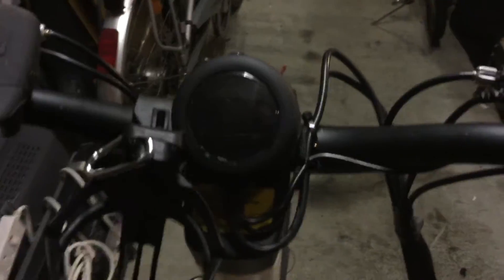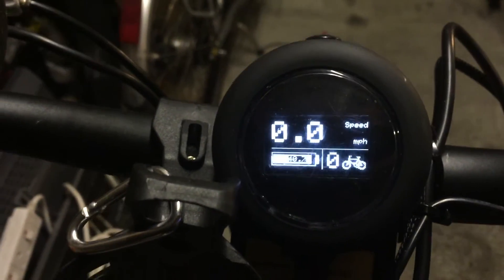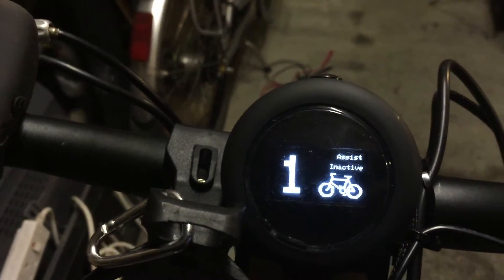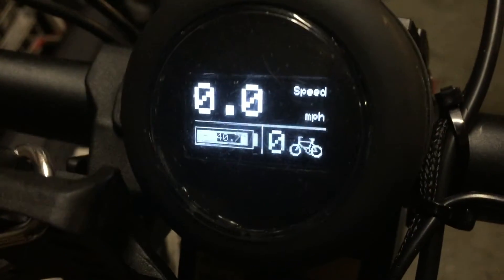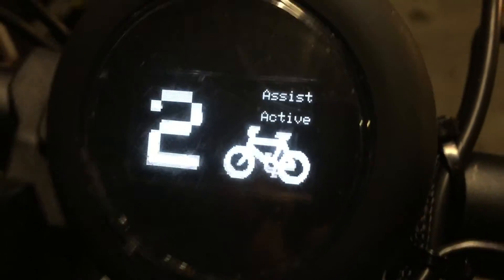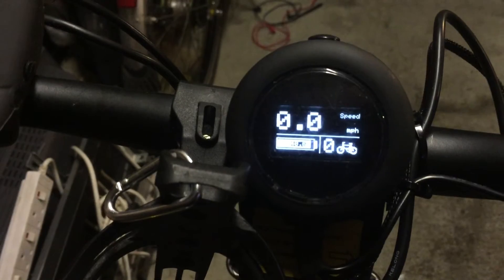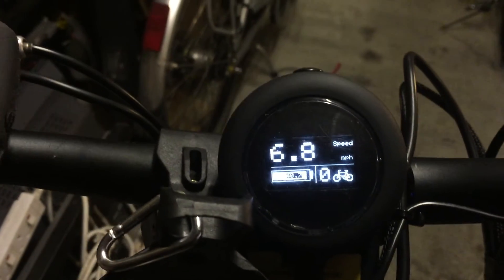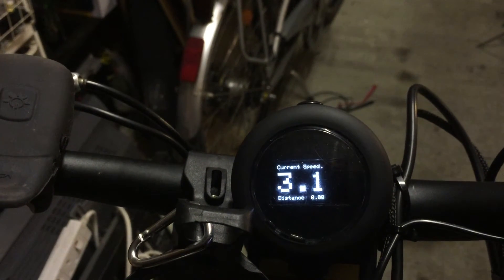Arduino E bike Dashboard for Gen 1 A2B Metro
Just a quick demo of my homemade dashboard for my A2B Metro, it reads speed, battery voltage, temp and also the pedal sensor. Also it outputs a throttle voltage relevant to the level of assist selected.

It's my first arduino project and uses the Pro trinket Arduino from Adafruit and also their 1.3" Oled display. The housing is from an LED push light!

Next project will be a colour screen, possibly touch capable. And a better housing!